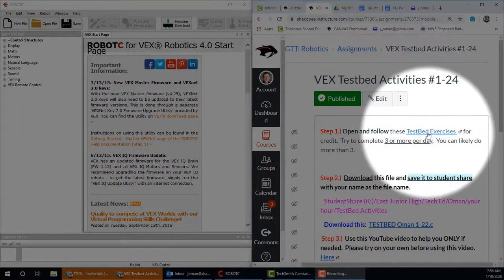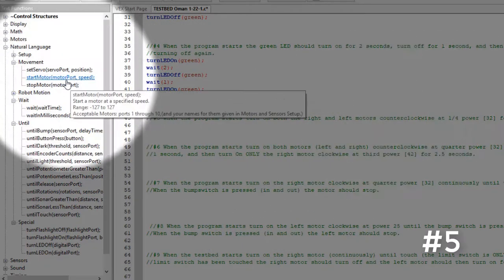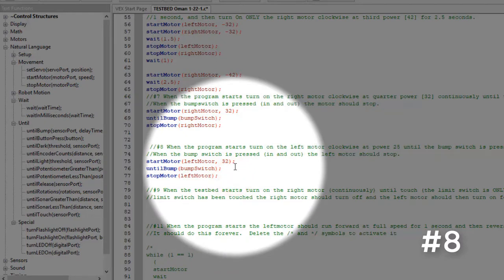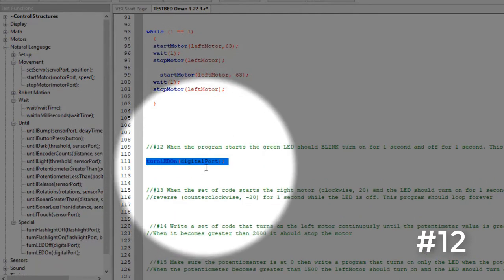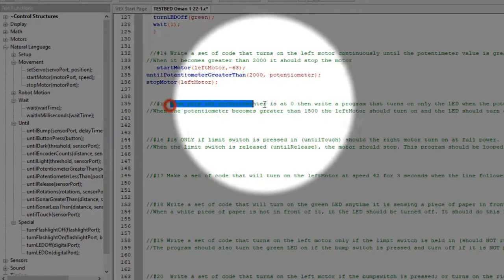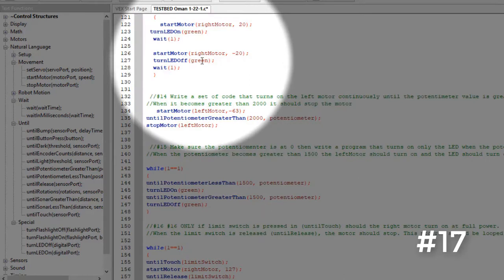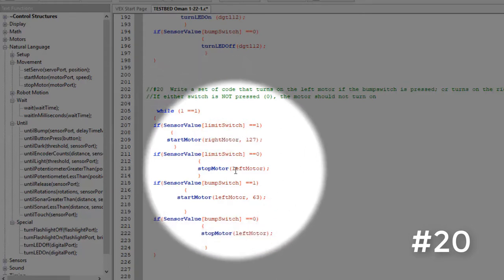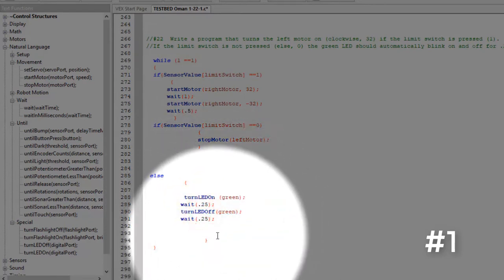RobotC TestBed Problems #1-22 2020